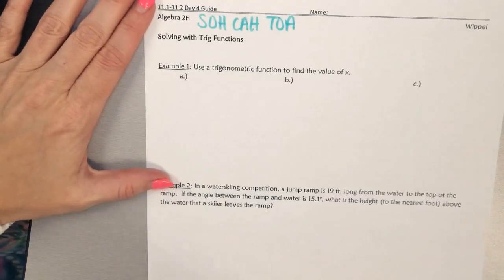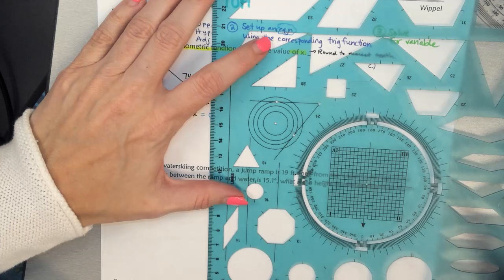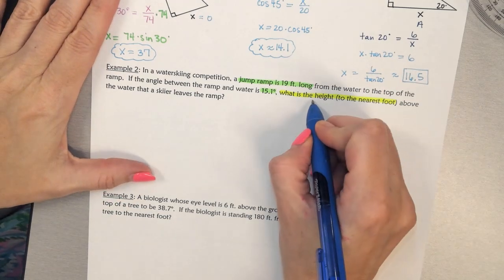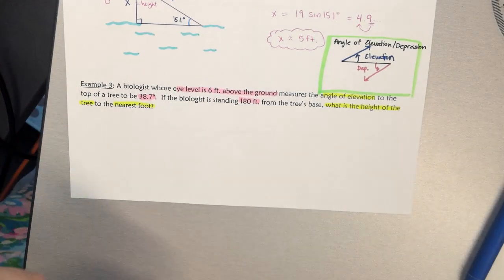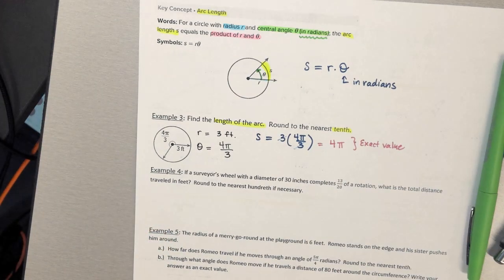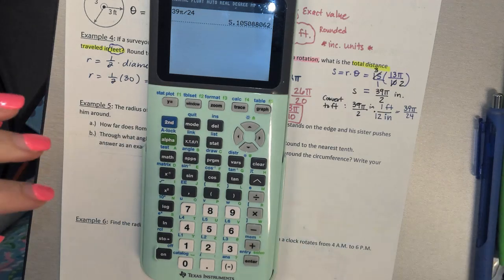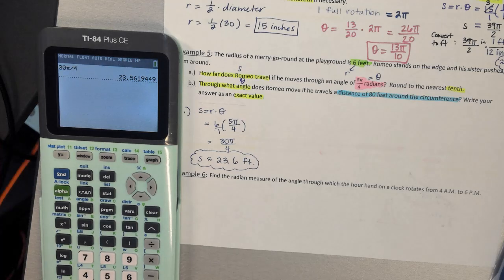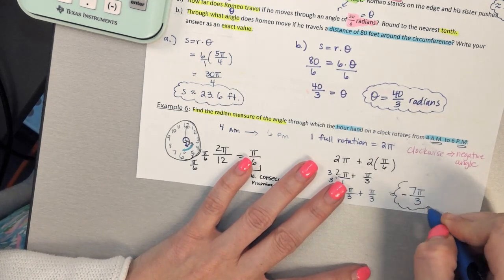11.1-11.2 Day 4 Notes for A2H